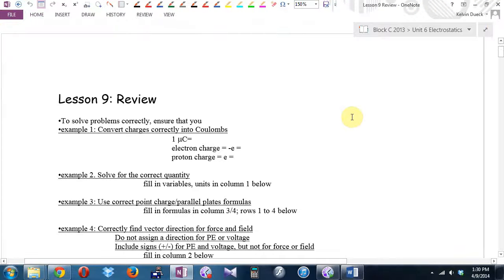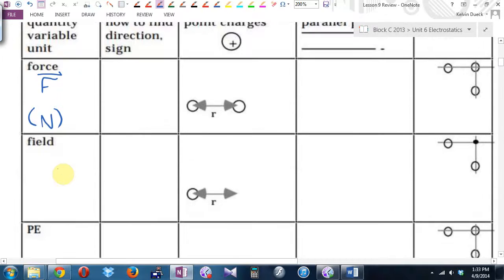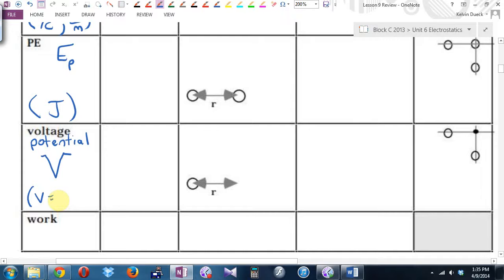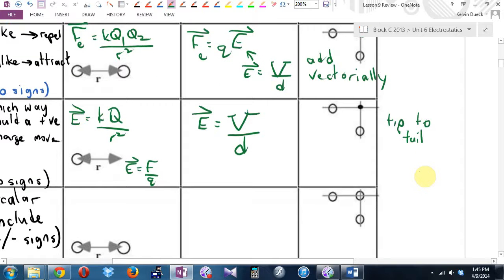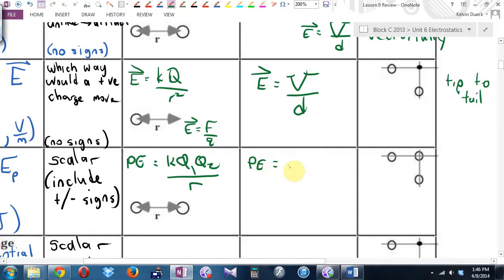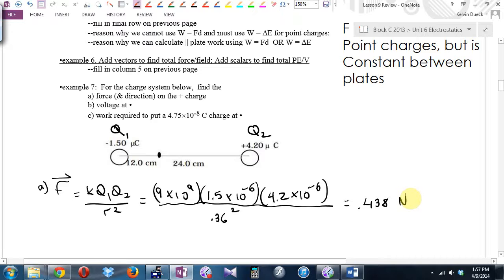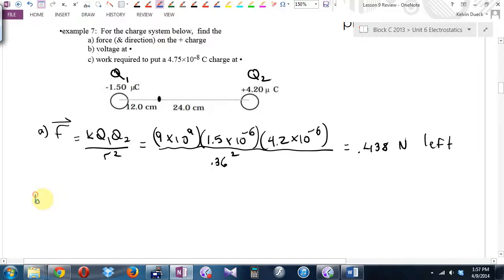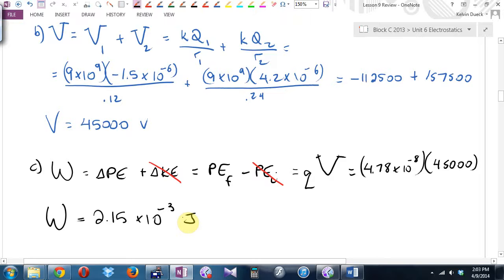Physics 12 U6L9 Review